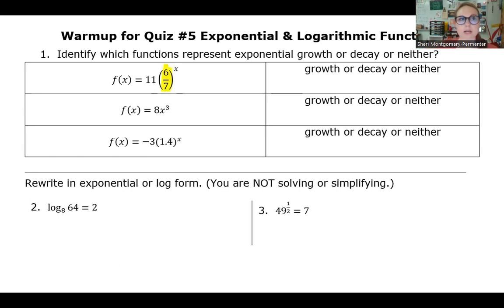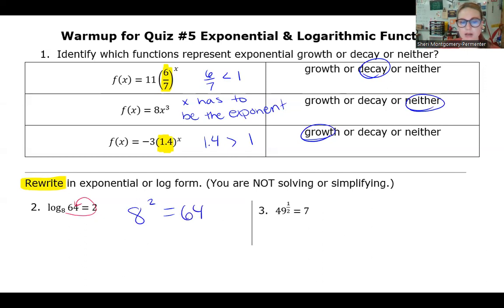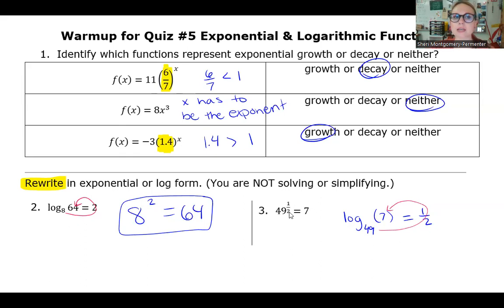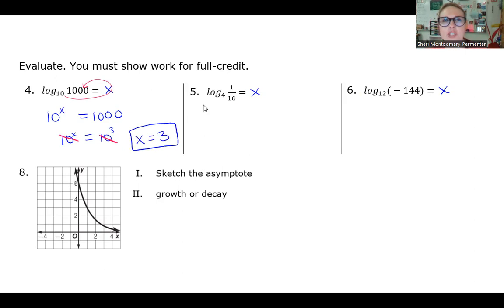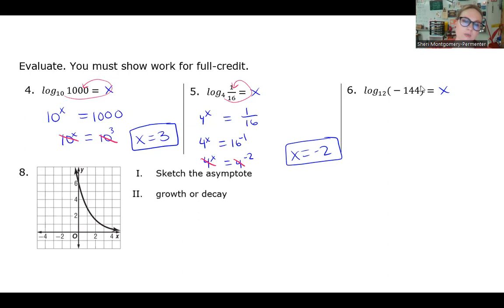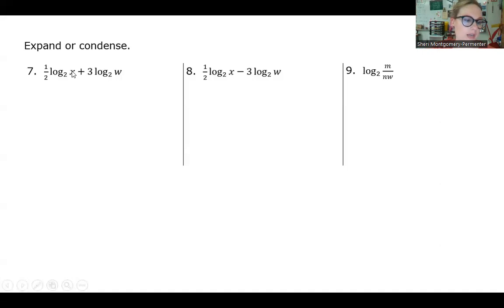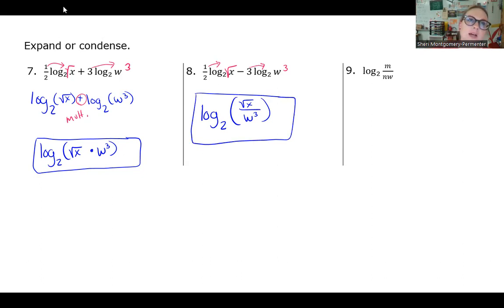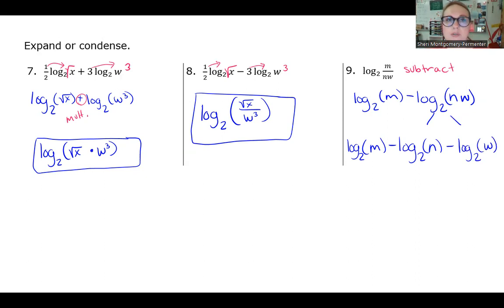Warmup for Quiz #5: Exponential and Log Functions